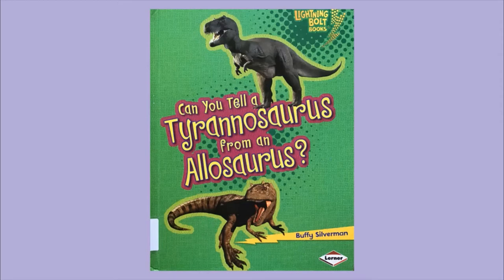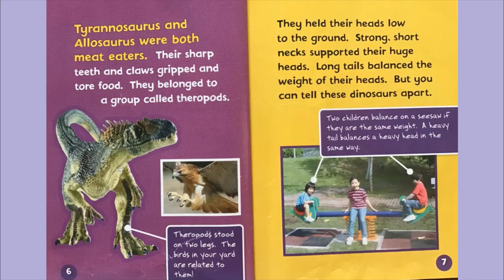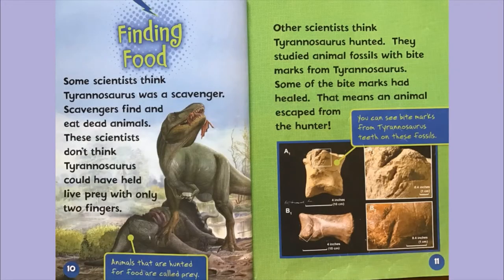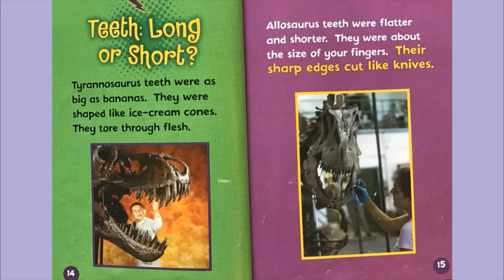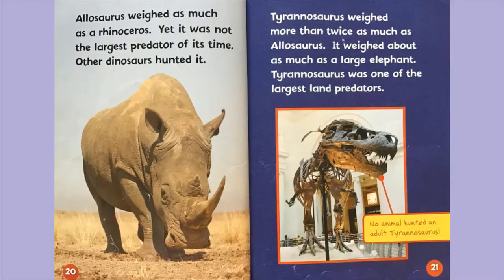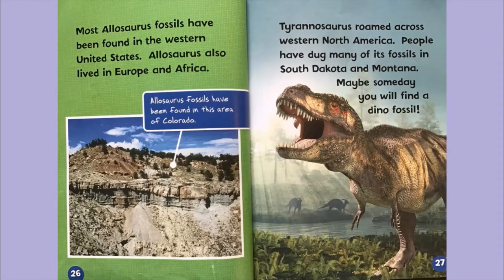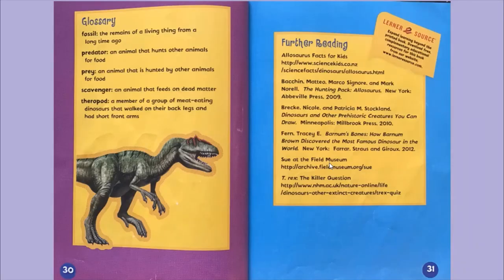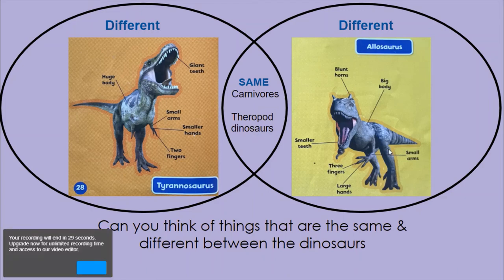Can you tell a Tyrannosaurus from an Allosaurus with Mrs Cran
This story is read by Mrs Cran for the Year 0 and 1 children at St Heliers School. Can you tell a Tyrannosaurus from an Allosaurus? Draw some pictures of these dinosaurs. What things are the same and what things are different?

Author: Buffy Silverman
Publisher: Learner Publications